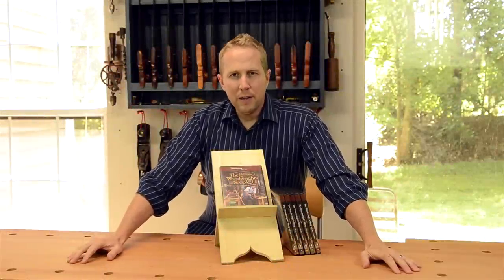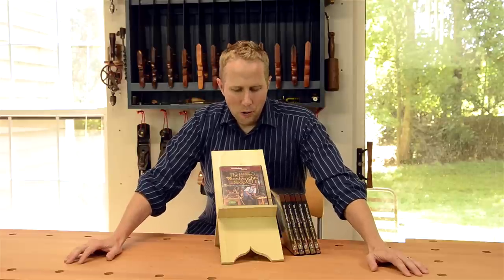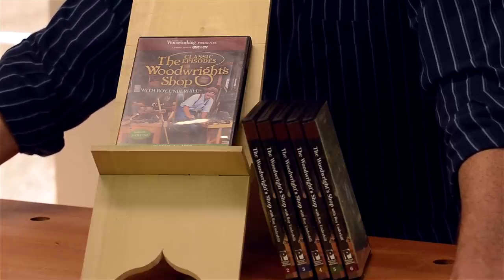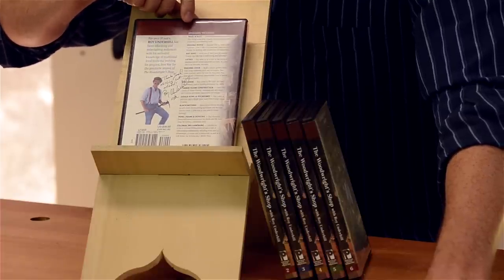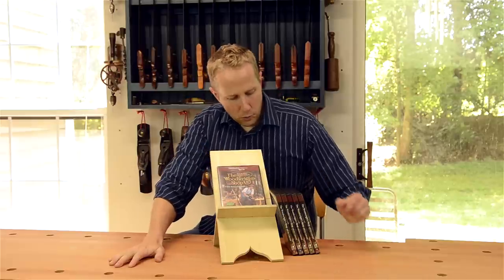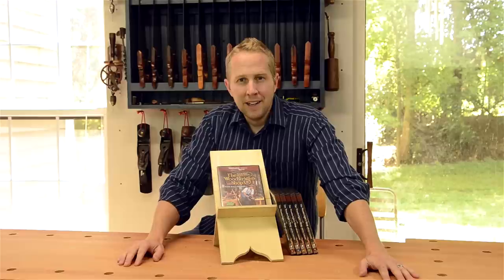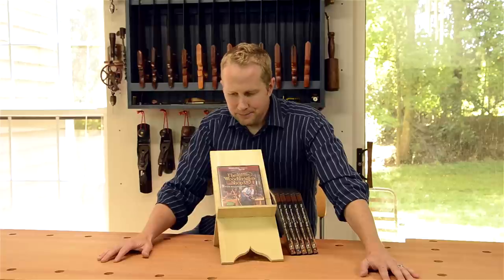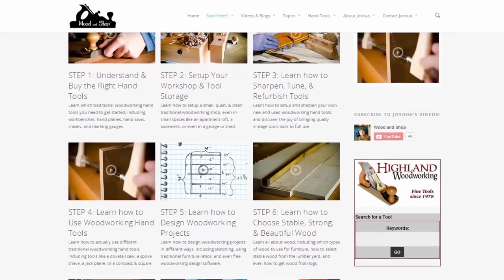"The Woodwright's Shop" woodworking DVDs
Find best prices on seasons of Roy Underhill's "The Woodwight's Shop" DVDs